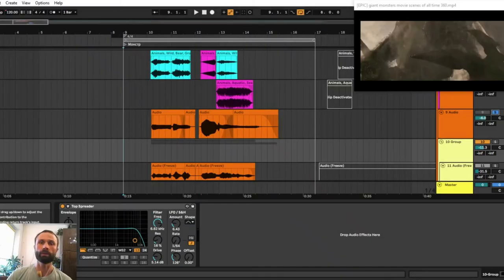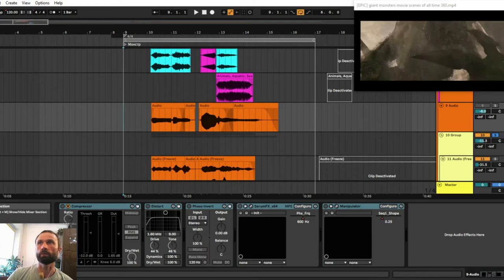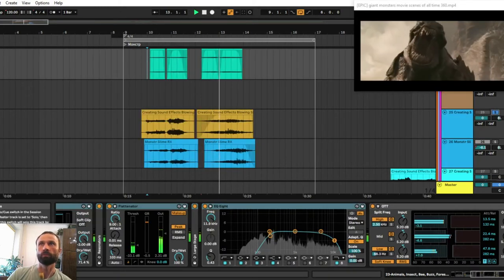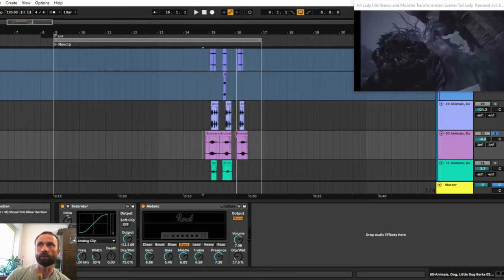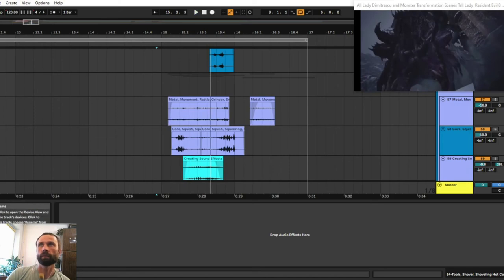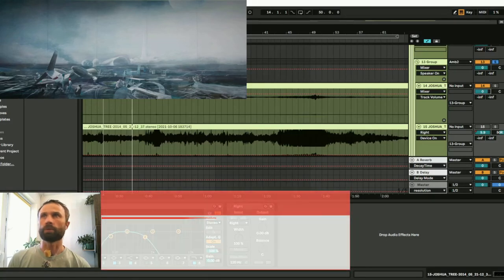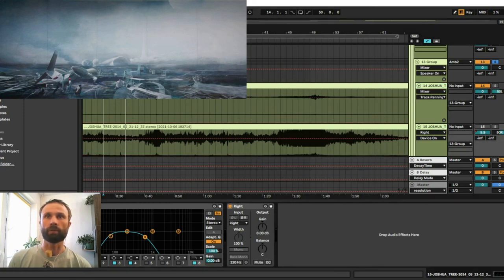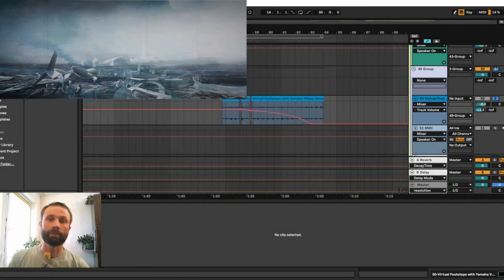Звуки и ОТЧЁТ Пятый урок. Как делать звуки монстра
Отчёт по работе над голосами монстров и озвучивание картины
Домашнее Задание 5 для XSSR academy